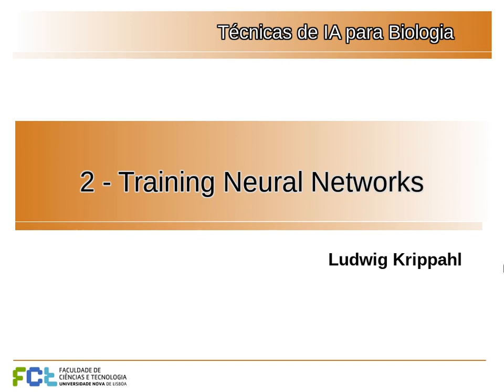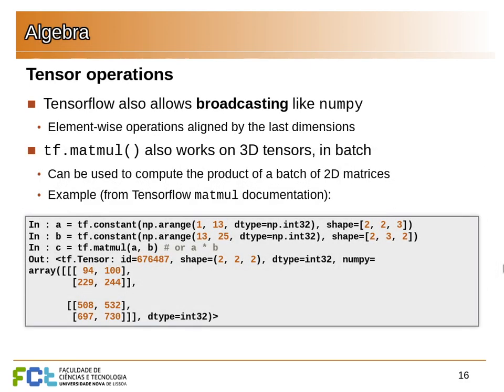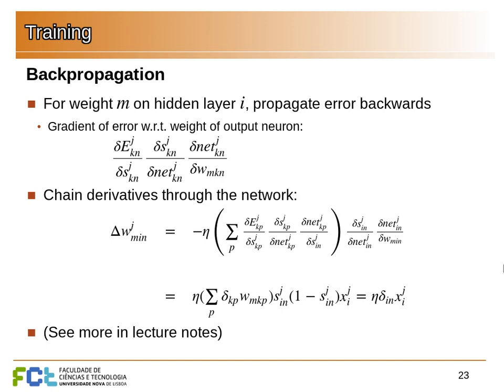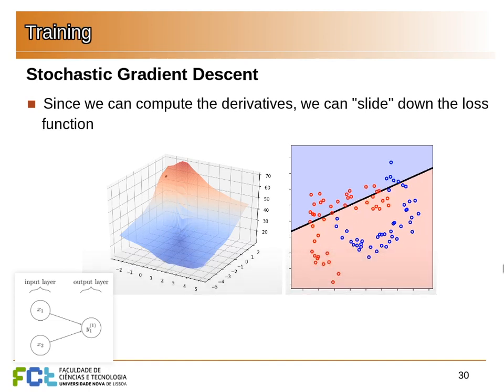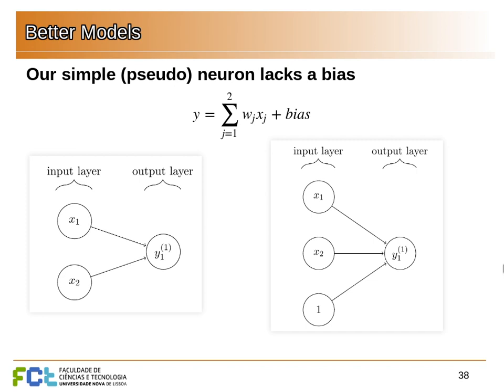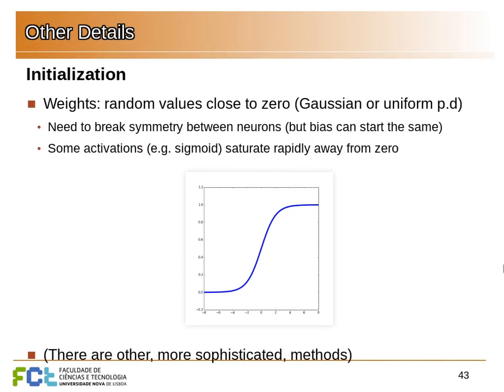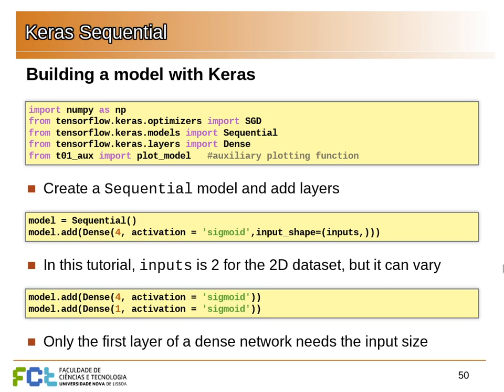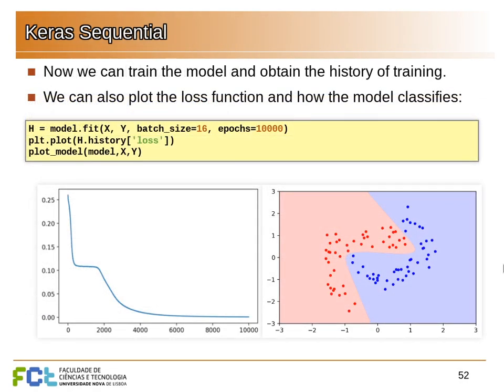TIAB 02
Backpropagation. Training artificial neural networks: the computation graph, autodiff, optimization. Introduction to Keras